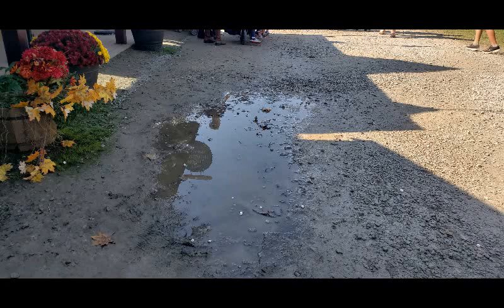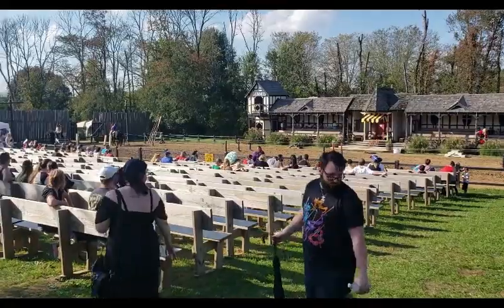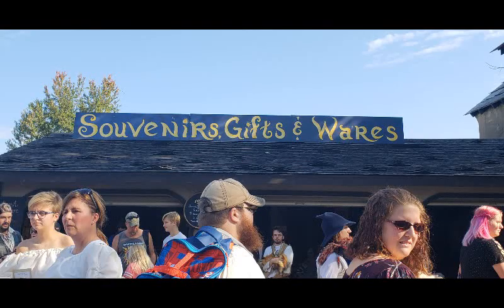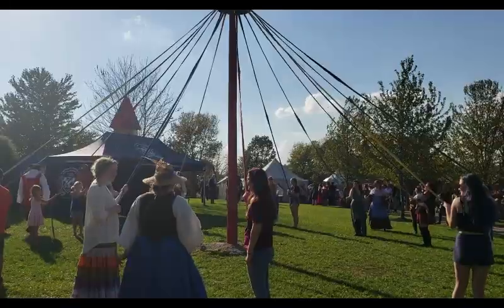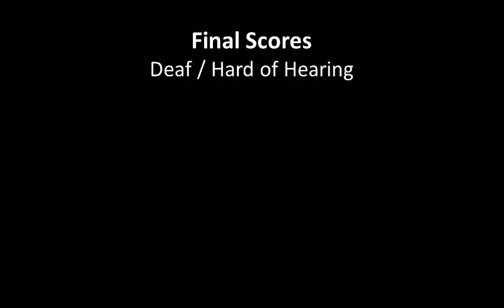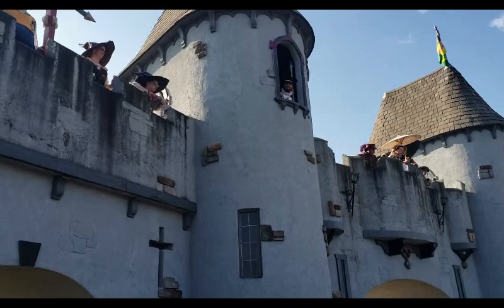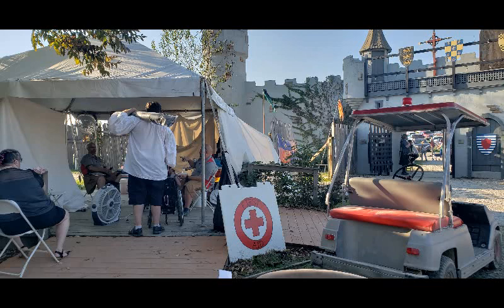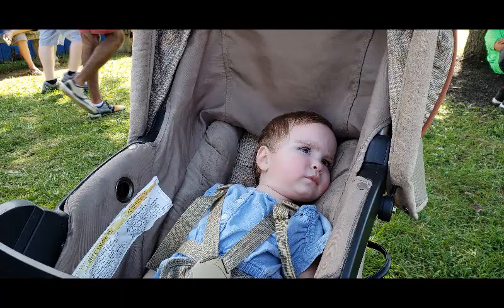Ohio Renaissance Festival 10.6.2018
Today, we visited the Ohio Renaissance Festival in Wilmington, OH.  How did it rank when it comes to accessibility?  See below for short cuts.

Mobility Disability - 2:45
Blind or Visually Impaired / Deaf or Hard of Hearing - 9:44
Sensory Disability - 13:49
Medical Concerns - 17:09

Want to see a special tribute to Doug?  Jump to 21:08 for a little dark humor.